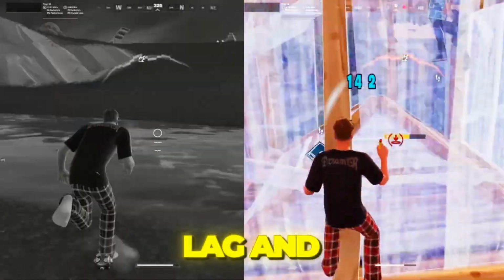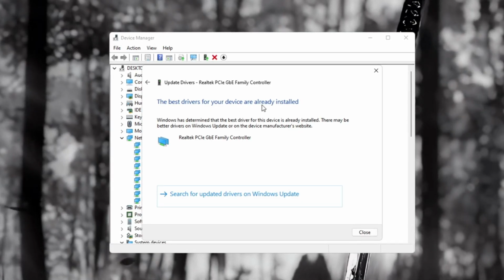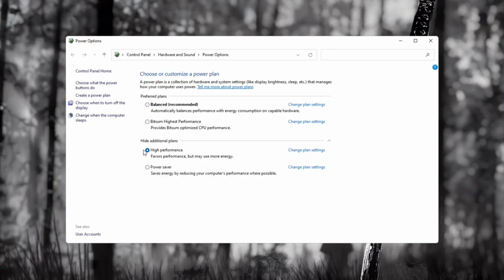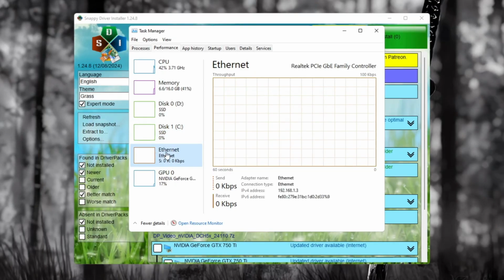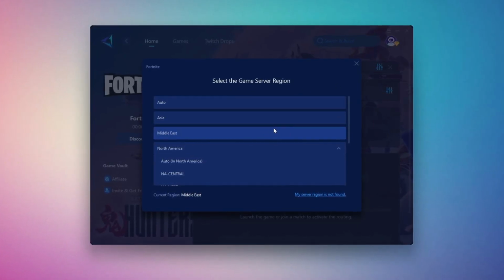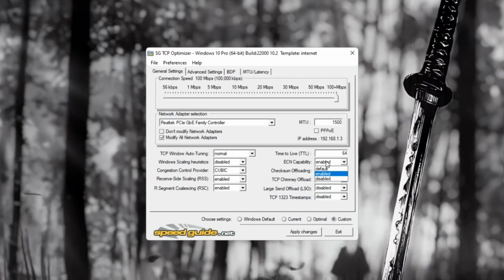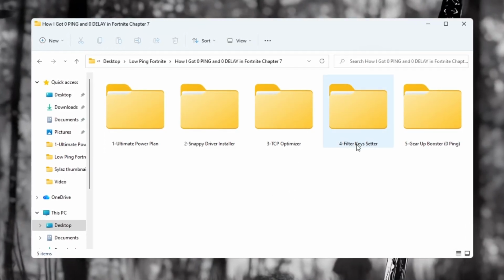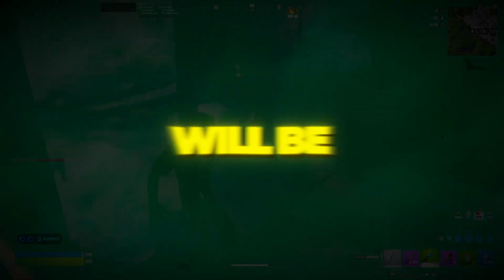How I Got 0 PING and 0 DELAY in Fortnite Chapter 7! 😱 (Lower Ping in 2025)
In this video, I show you exactly how I lowered my ping to 0 and removed input delay in Fortnite Chapter 7 using safe, working Windows optimizations. These are the best Fortnite ping fixes for 2025 and they work for Chapter 7 Season 1 on PC.

If you’re tired of high ping, lag spikes, delay while building/editing, or Fortnite feeling slow, follow this guide step by step and you’ll notice a huge difference instantly.

✅ What You’ll Learn in This Video:

How to get lower ping in Fortnite (2025)
Best Windows network settings for Fortnite
How to stabilize internet connection and reduce packet loss
How to remove input delay (keyboard & system)
Fortnite 0 ping & 0 delay optimization guide

🛠️ Steps Covered:

Step 1: Make Your Internet Connection More Stable Using Device Manager
Step 2: Enable the Ultimate Power Plan for Maximum Performance
Step 3: Update Network Drivers with Snappy Driver Installer
Step 4: Improve Internet Speed with TCP Optimizer
Step 5: Reduce Keyboard Input Lag Using Filter Keys Setter
Step 6: Speed Up Windows Startup by Disabling Extra Apps

Each step helps make your connection faster, smoother, and more stable, so Fortnite can send and receive data with less delay and lower ping.

🎮 Works For:

✔ Competitive & ranked players
✔ Building, editing & zero build

⚠️ Important:

👉 Restart your PC after finishing all steps
👉 These tweaks are safe, reversible, and do not break Fortnite rules

🚀 Fortnite Optimization Keywords (for ranking):

fortnite 0 ping
how to get 0 ping in fortnite
fortnite chapter 7 ping fix
lower ping fortnite pc
fortnite no delay settings
fortnite input lag fix
best fortnite settings 2025
fortnite tcp optimizer
fortnite network optimization

💬 Let me know if you want a FPS boost, NVIDIA settings, or Fortnite controller delay fix next!